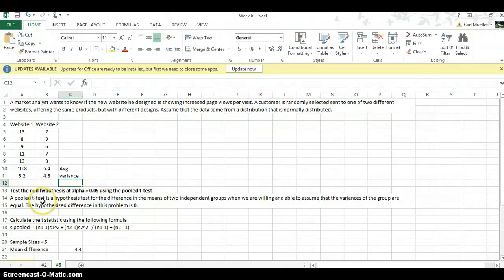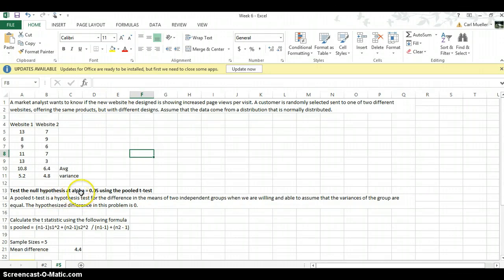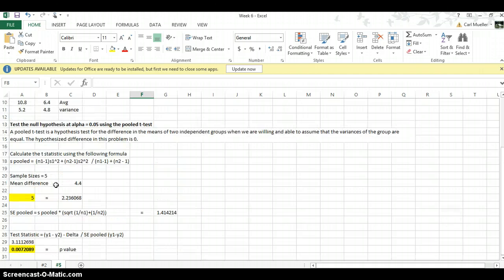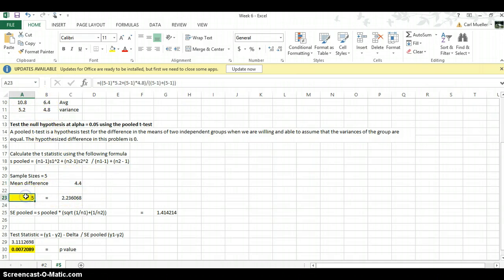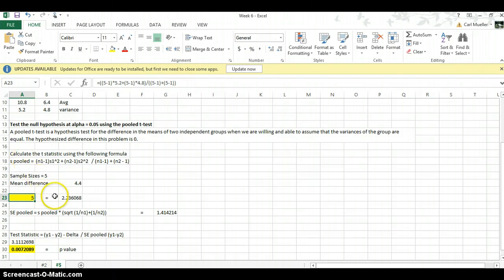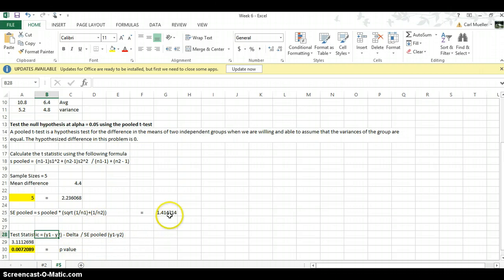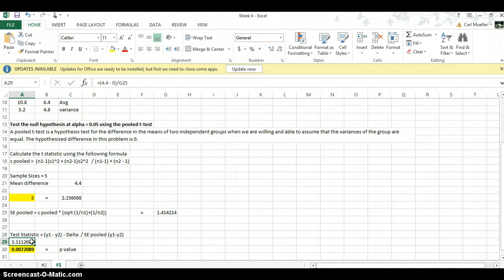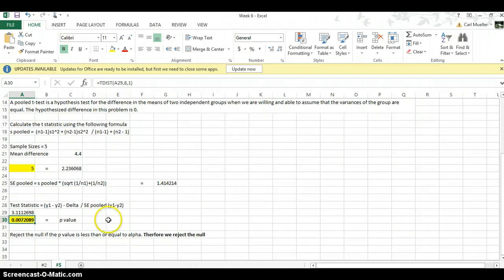MGMT 650 Week 9 #5